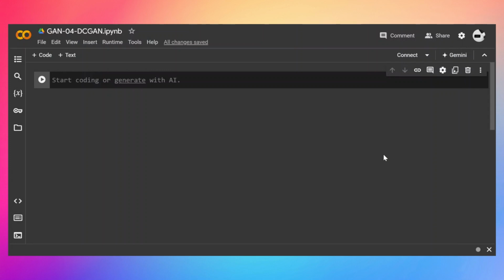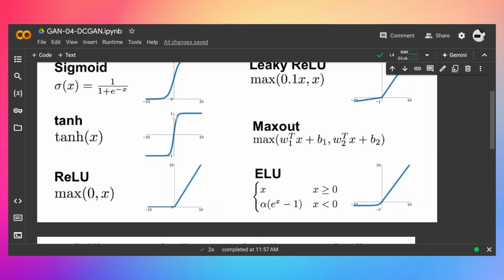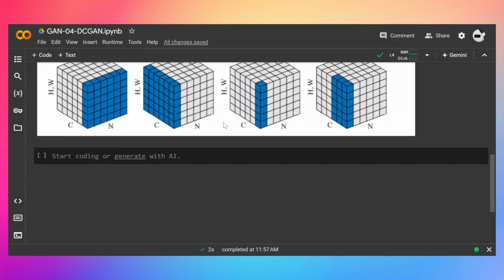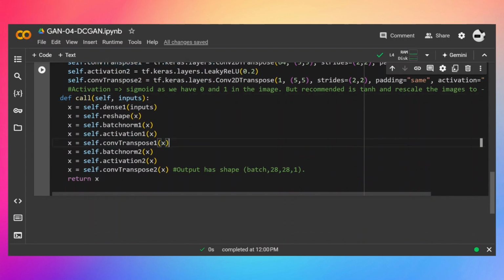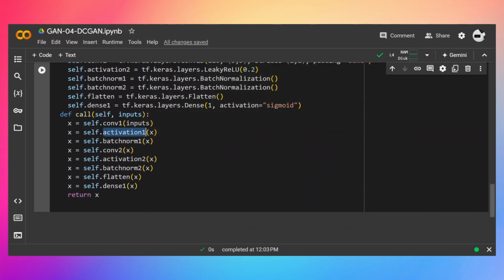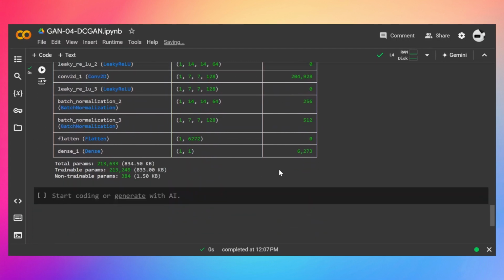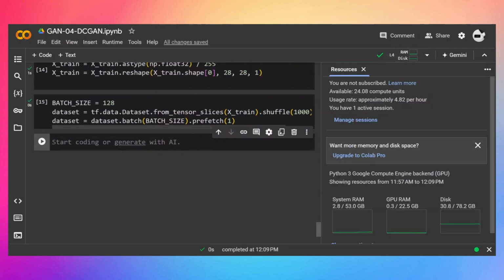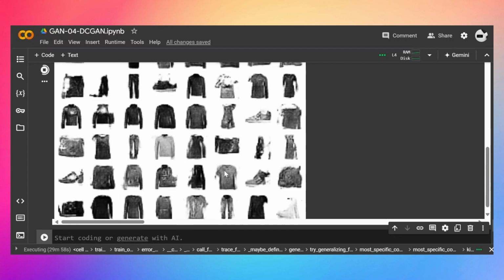Coding Deep Convolution GAN in TensorFlow | DC-GAN | Image Generation with TensorFlow | GAN 07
Welcome to our course on Gan(Generative Adversarial Networks) or Image Generation with Neural Networks using TensorFlow. In this video, we'll talk about DC-Gan or Deep Convolutional Generative Adversarial Networks and implement them using the Python TensorFlow framework. GANs are the backbone of modern Generative AI that helps us generate new images and paintings. Gans are also used for image translation, style transfer, and video, and audio generation. This course will cover topics like GANs ( generative adversarial networks ), autoencoders, variational autoencoders, style transfer, and generative AI in TensorFlow. Get ready to dive into the world of image generation using neural networks!